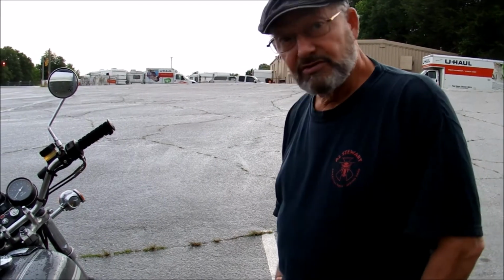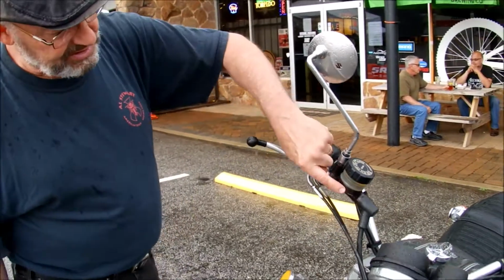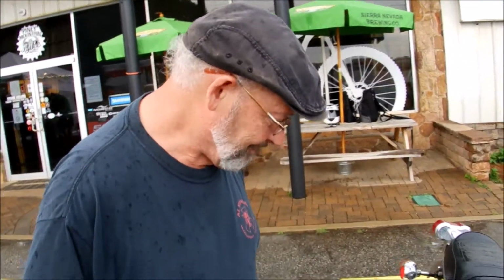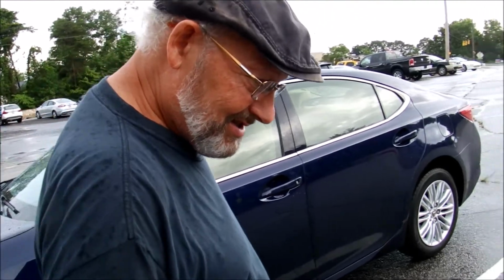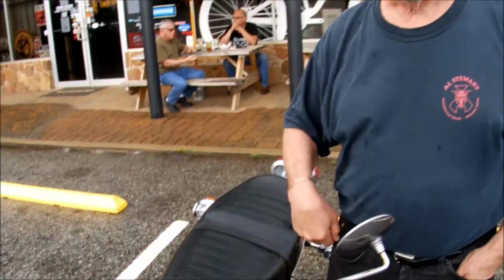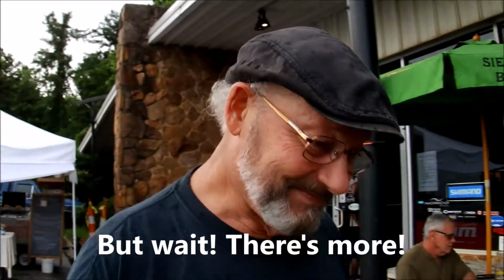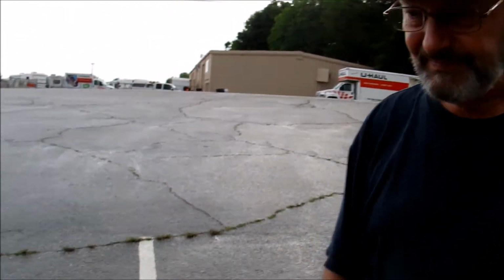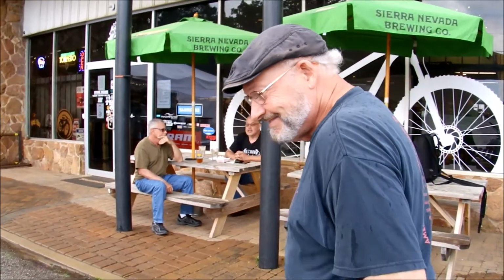A Water Buffalo in the Rain Bobby Neal's 1975 Suzuki GT750 05 16 18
Bobby Neal's Water Buffalo! A 1975 Suzuki GT 750. This is a liquid cooled, 3 cylinder, 2 stroke touring bike.
G.A.S. Classic Motorbikes Bike Night at Piney Mountain Bike Lounge Greenville SC.